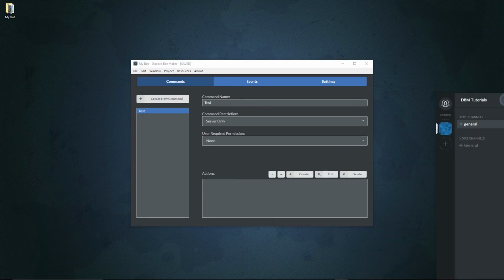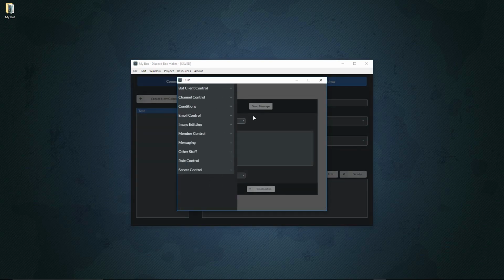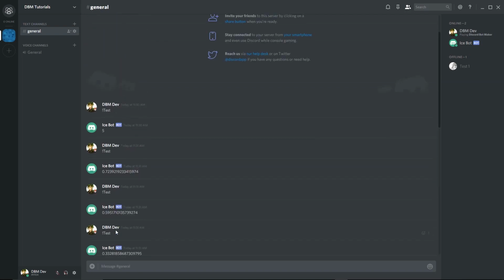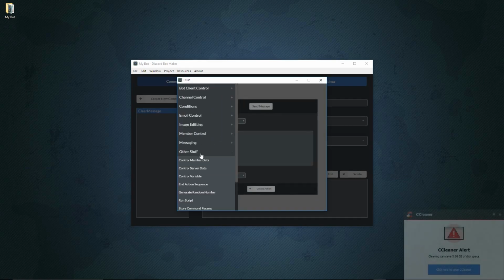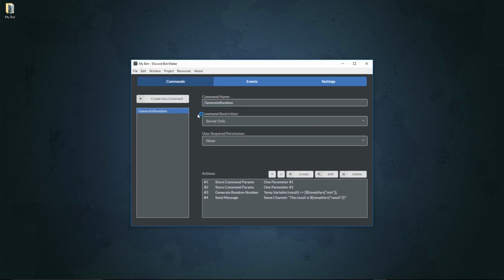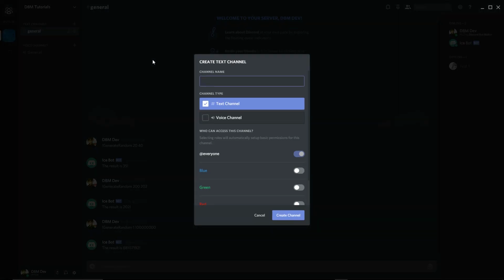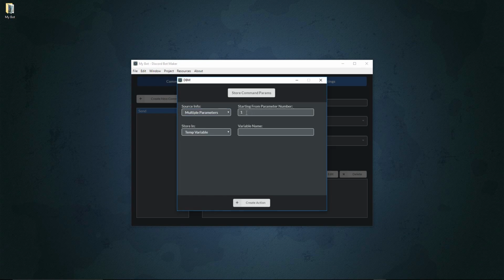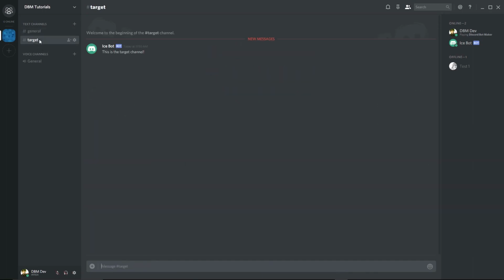Discord Bot Maker Tutorial #5 - Obtaining Parameters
In this tutorial, we learn how to obtain parameters from the commands. One may store these parameters into variables, then reference them in commands to change the way the actions are dealt with.

Discord Bot Maker is a powerful tool for constructing bots that can be used within Discord servers.

Take your server to the next level by building your very own intractable app!